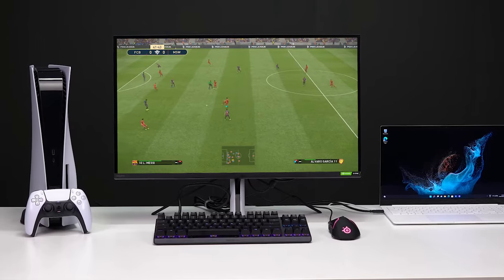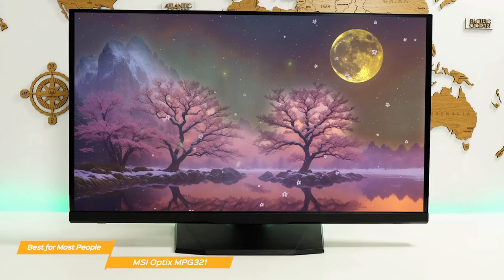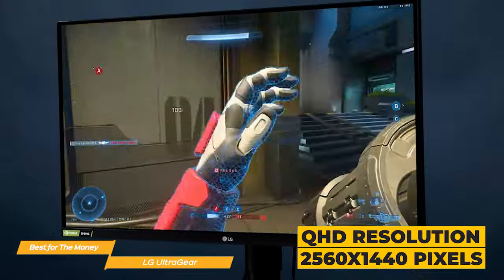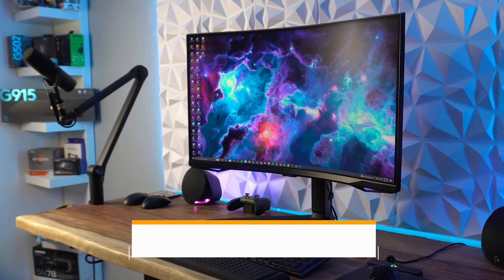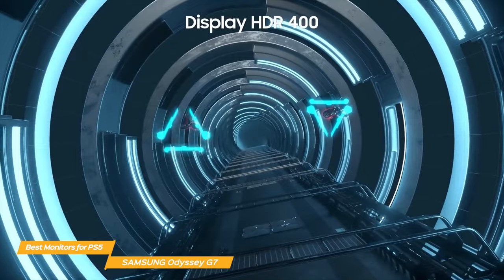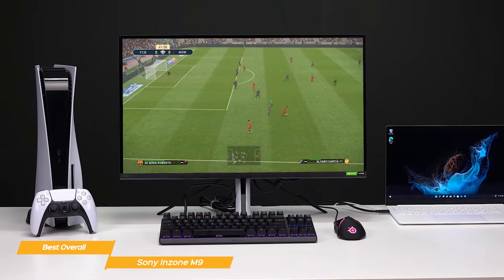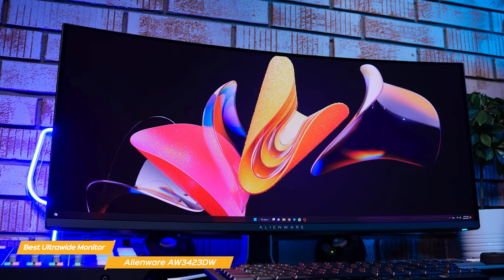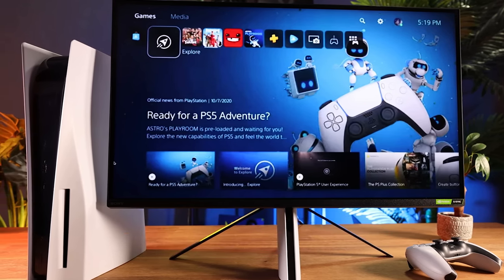TOP 5: Best Monitor for PS5 2023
►MSI Optix MPG321UR-QD - Best PS5 Monitor For Most People
★US Prices
★UK Prices
★CA Prices

►LG UltraGear - Best PS5 Monitor For The Money
★US Prices
★UK Prices
★CA Prices

★US Prices
★UK Prices
★CA Prices

►Sony Inzone M9 - Best Overall Monitor For PS5
★US Prices
★UK Prices
★CA Prices

►Alienware AW3423DW - Best Ultrawide Monitor For PS5
★US Prices
★UK Prices
★CA Prices

Uncover the TOP 5 Best Monitors for PS5 in 2023 in this detailed review! We've handpicked the top monitors for various needs, including performance, value, and immersive gaming experiences. Level up your PS5 gaming setup with these exceptional displays.

The MSI Optix MPG321UR-QD offers a perfect balance of performance, features, and value, making it the ideal choice for most PS5 gamers.

Get the most for your money with the LG UltraGear, providing an impressive gaming experience at an affordable price point.

The SAMSUNG Odyssey G7 delivers a stunning curved display, 240Hz refresh rate, and QLED technology for an immersive gaming experience.

The Sony Inzone M9 stands out with its exceptional 4K resolution, HDR support, and seamless integration with PS5, making it the best overall choice.

Immerse yourself in the game with the Alienware AW3423DW, featuring a 34-inch ultrawide display, 144Hz refresh rate, and G-Sync compatibility.